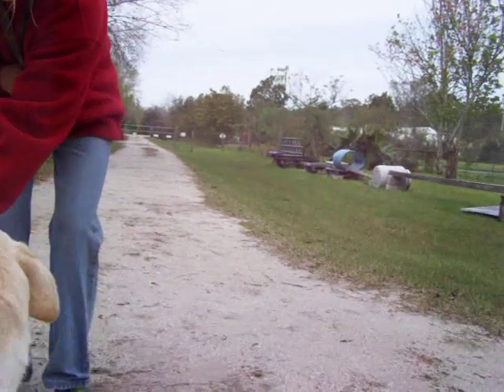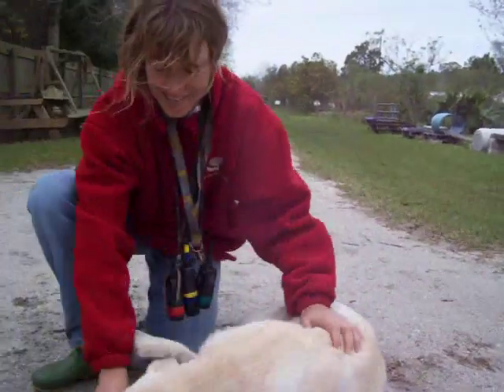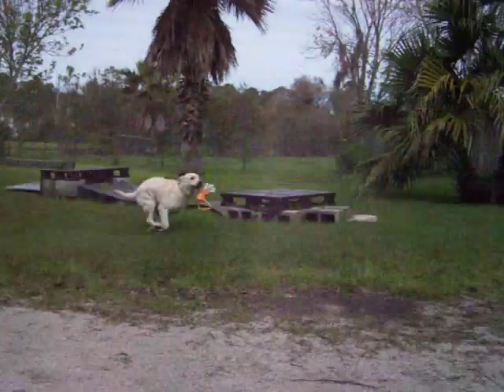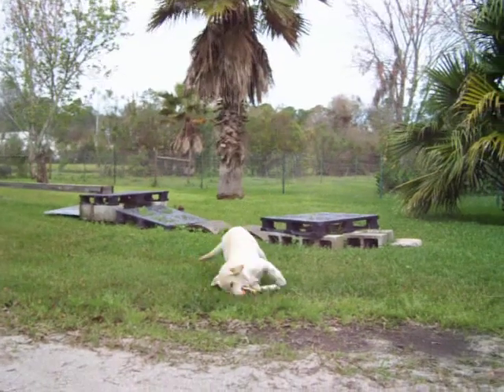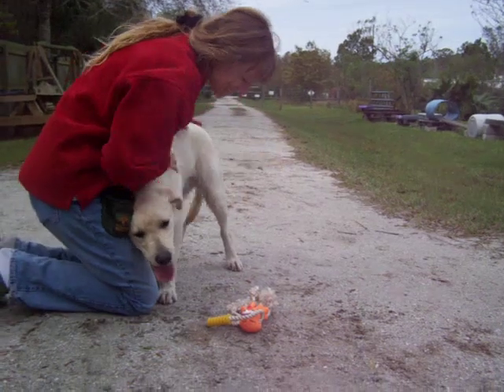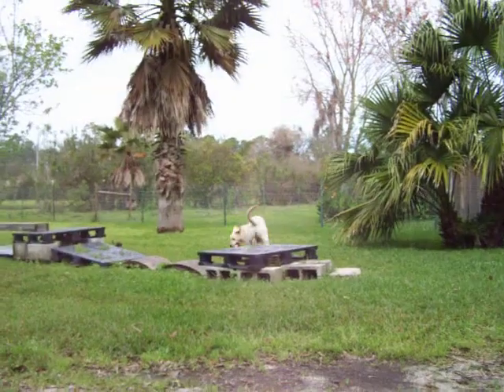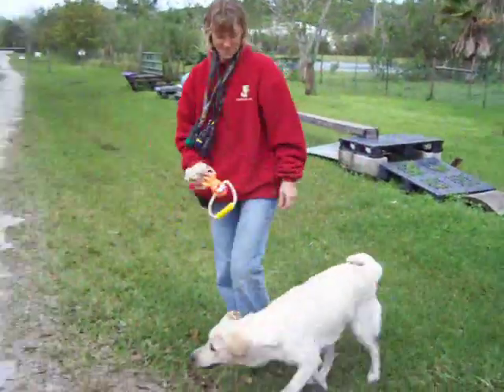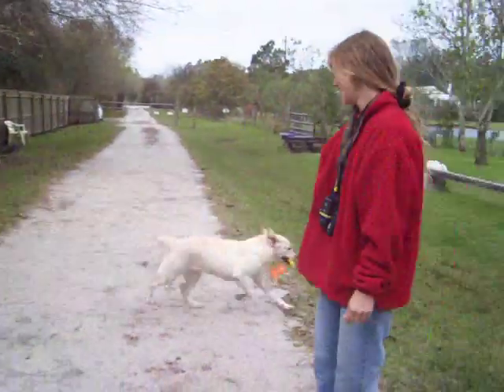Butter bean is ready for her close up!!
Butter bean auditions